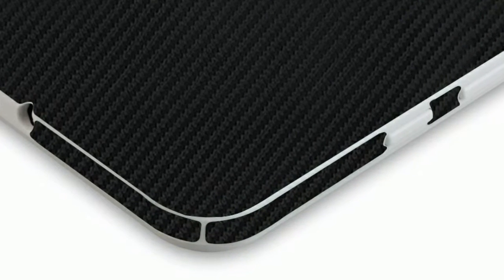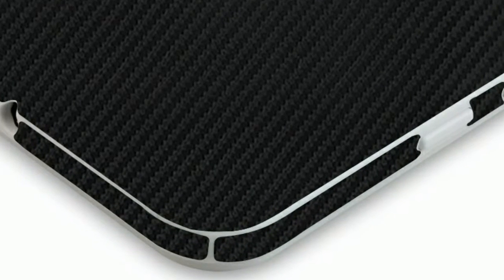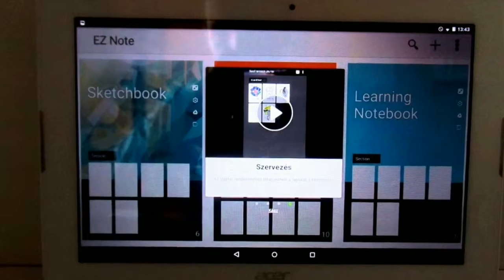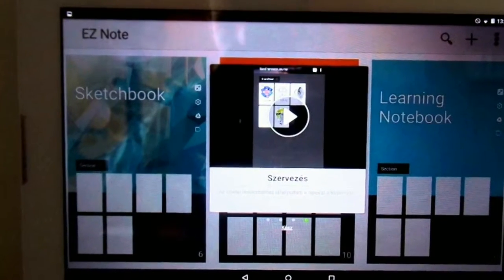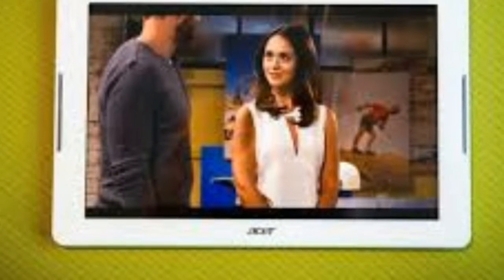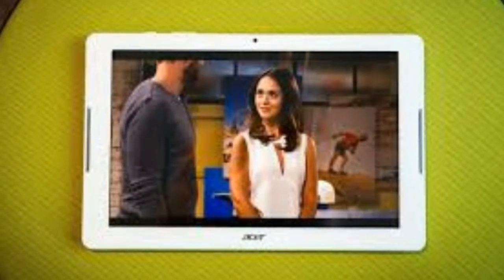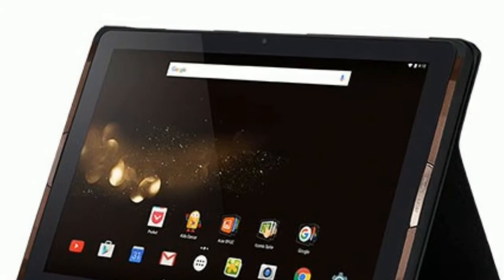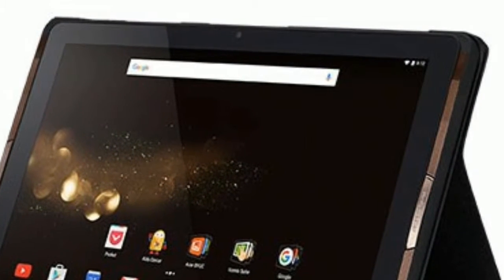Acer Iconia One 10 Design & Display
ABC TECHNO